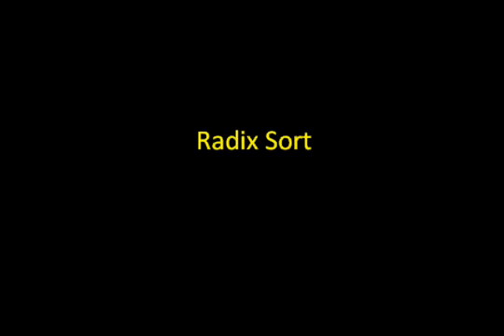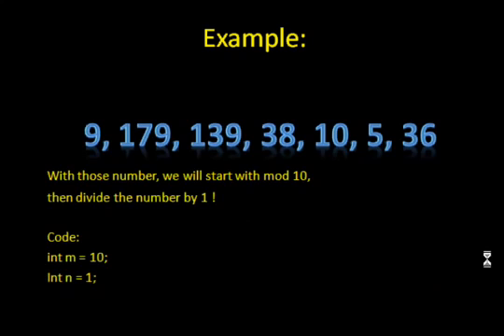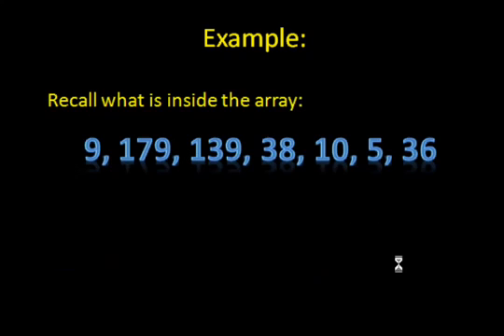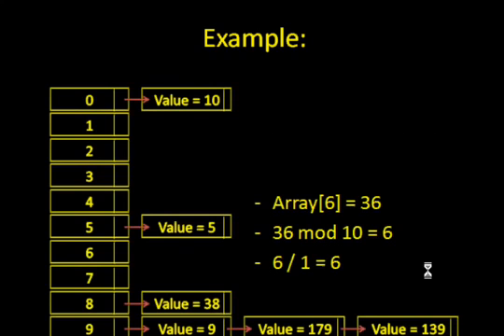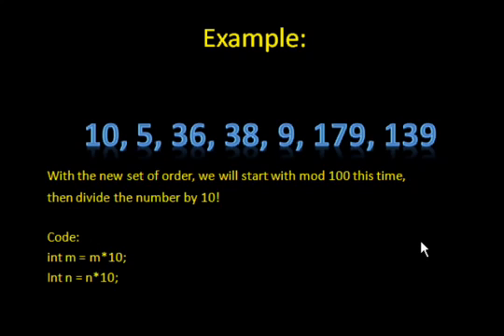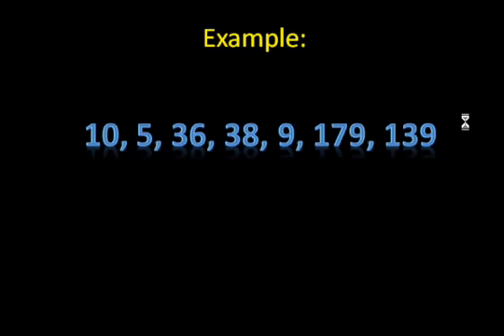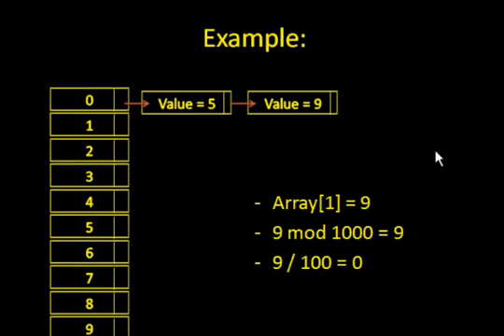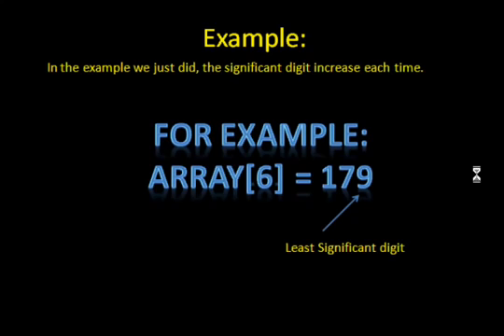Radix Sort UNIT -5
UNIT-5 PDS-1